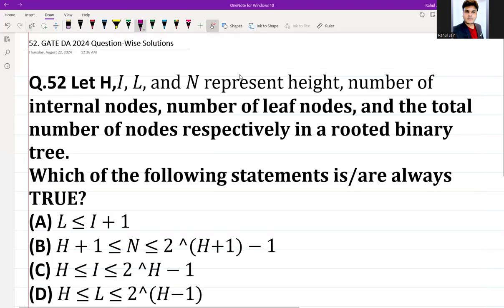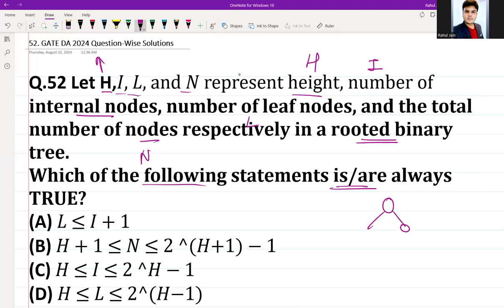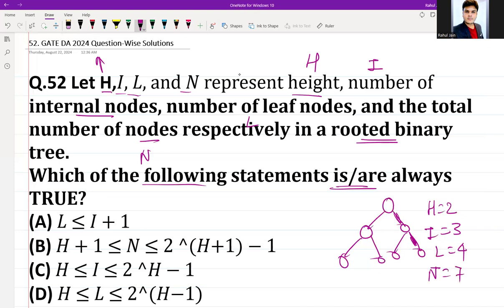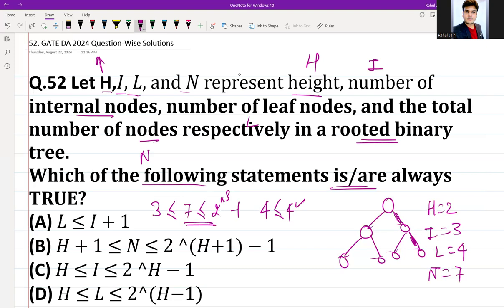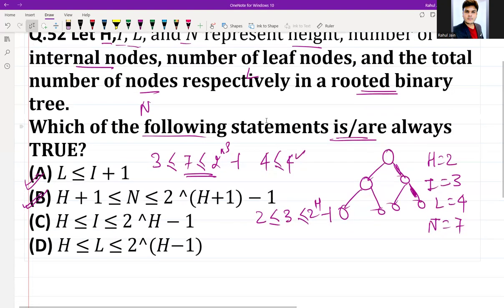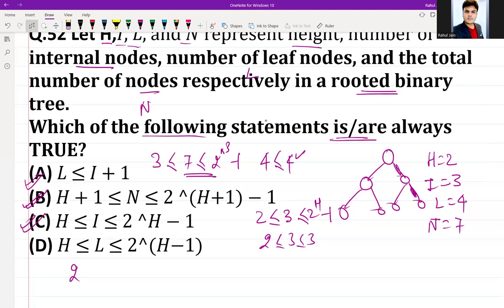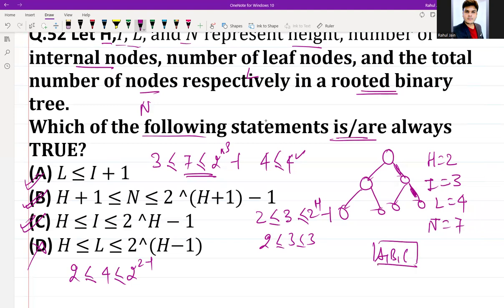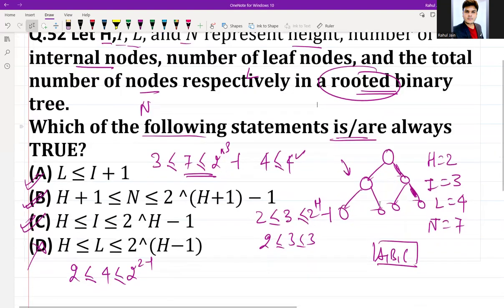Solved GATE DA 2024 Question Paper | DETAILED VIDEO SOLUTIONS | DA & AI | Q. 52 Rooted Binary Tree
Q.52 Let H,𝐼, 𝐿, and 𝑁 represent height, number of internal nodes, number of leaf nodes,
and the total number of nodes respectively in a rooted binary tree.
Which of the following statements is/are always TRUE?
(A) 𝐿 ≤ 𝐼 + 1
(B) 𝐻 + 1 ≤ 𝑁 ≤ 2
𝐻+1 − 1
𝐻 − 1
(D) 𝐻 ≤ 𝐿 ≤ 2
𝐻−1